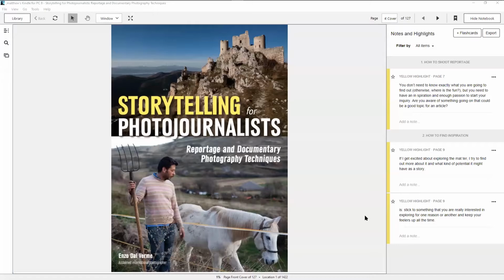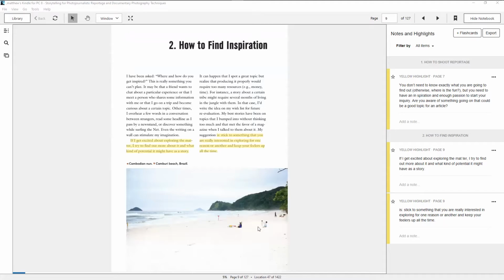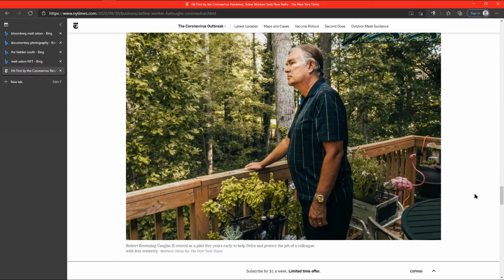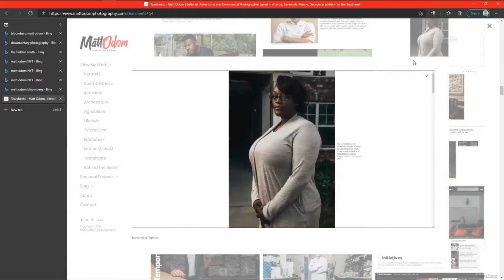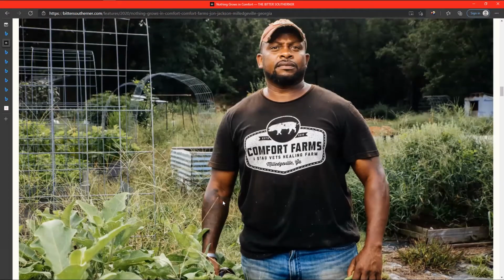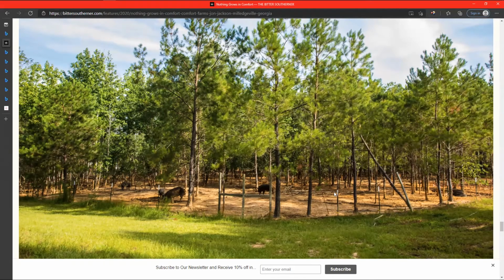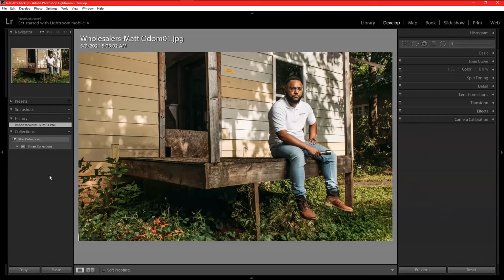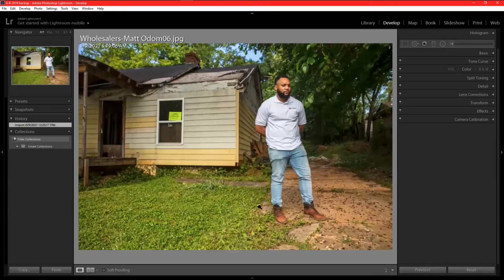DMPT 2135: Documentary Photography Lecture 1